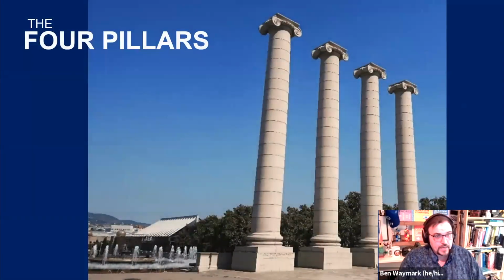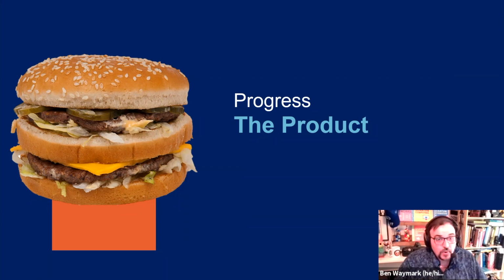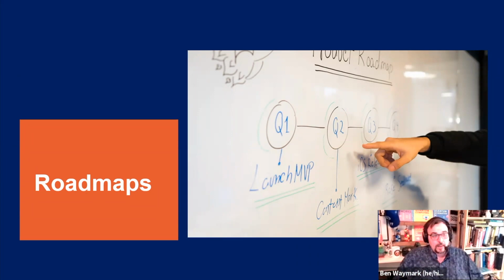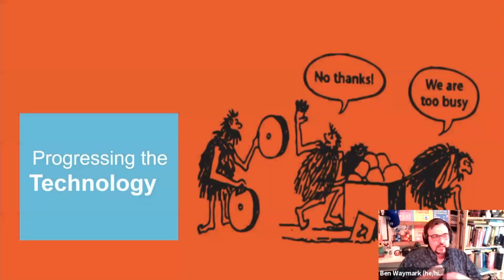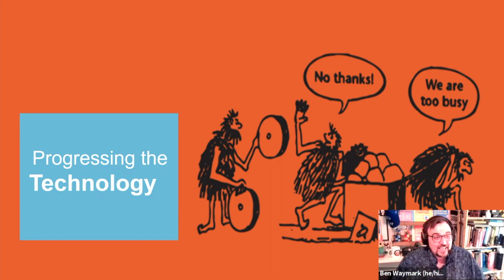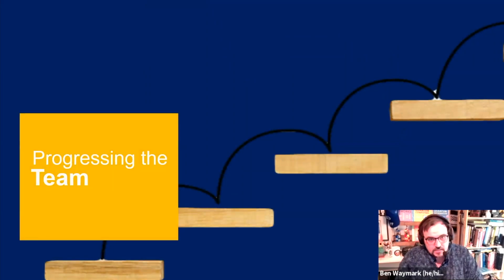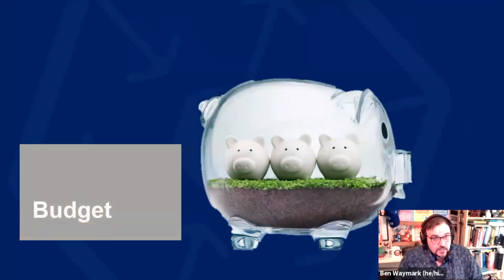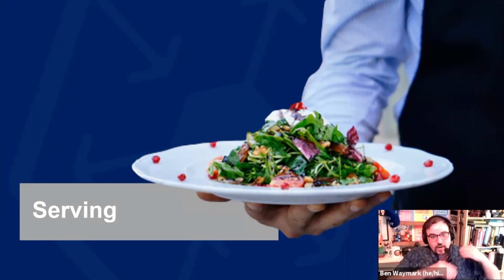What you should know about tech leadership - Ben Waymark - Tech Nottingham September 2021